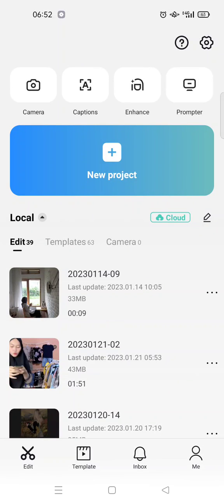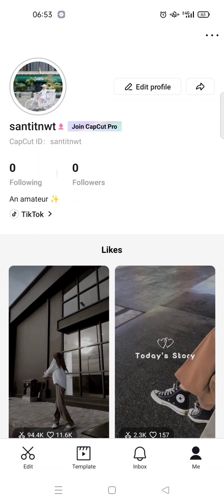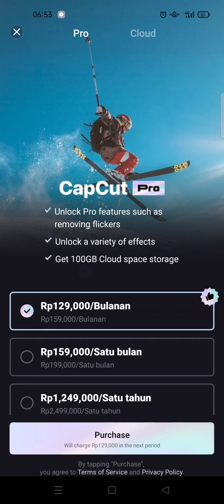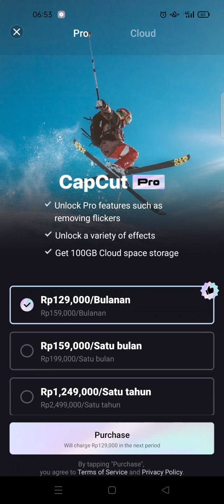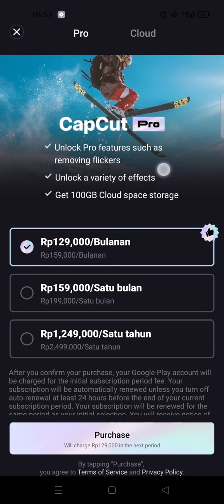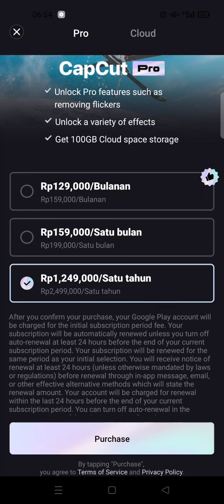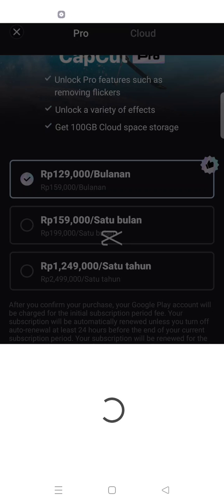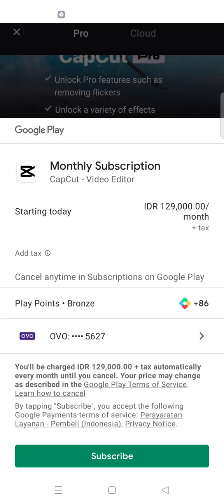How to Join CapCut PRO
This is how you can join the CapCut PRO